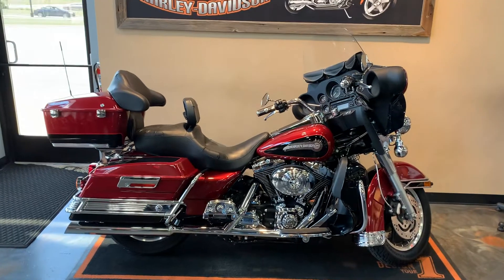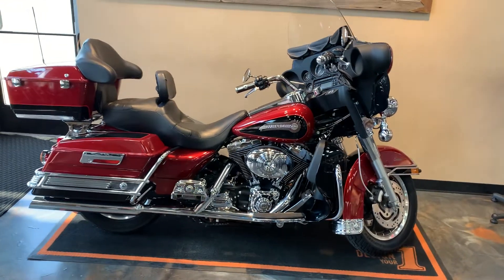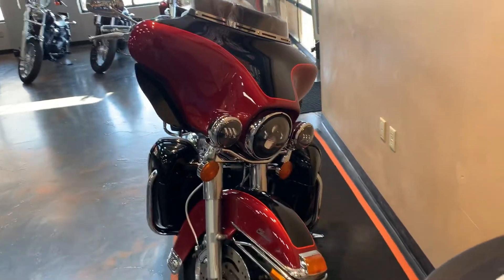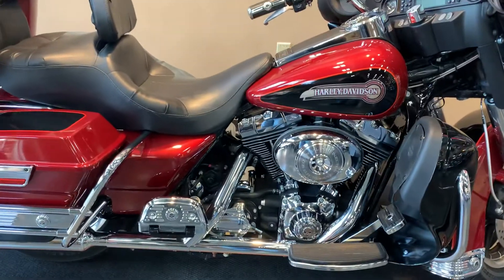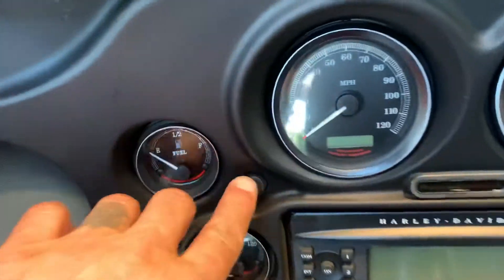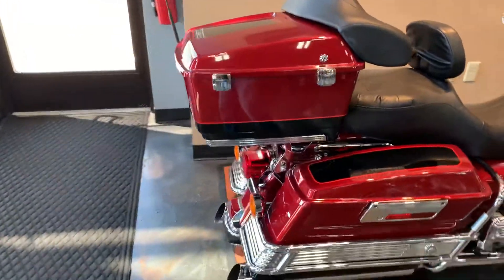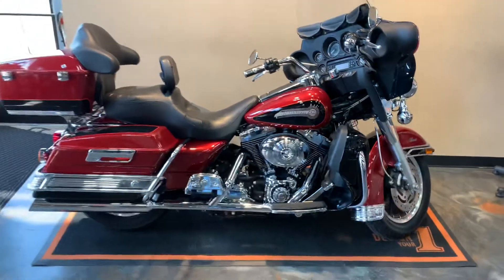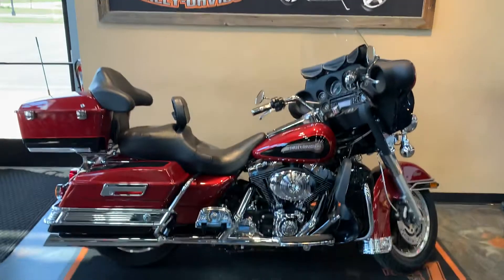2006 Harley-Davidson Electra Glide Classic in Red Pearl and Black-FLHTCI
2006 Harley-Davidson Electra Glide Classic in Two-Tone Red Pearl and Vivid Black.  This bike comes with the Twin Cam 88 Engine, 5-Speed Transmission, LED Headlamp, LED Passing Lamps, Braided Lines, Slip On's, Detachable Tour Pak, Painted Lowers, Bag Rail Inserts, 3 Bag Windshield Pouch, H-D Grips, Chrome Windshield Trim, Chrome Passenger Footboard Covers, Adjustable Drivers Backrest, Fuel Door Cover, Timer Cover, and more.  Vandervest Harley-Davidson of Green Bay.